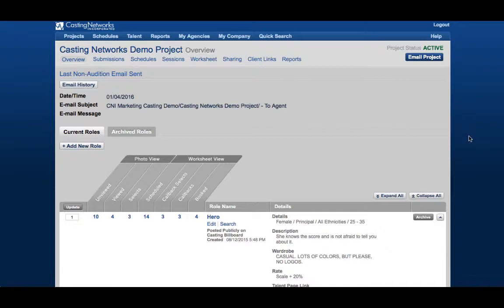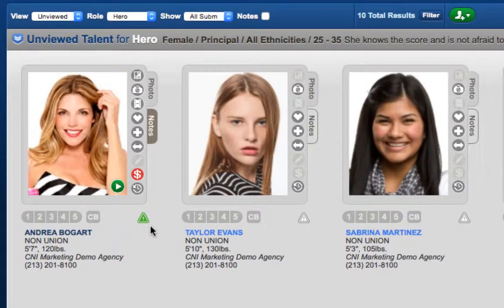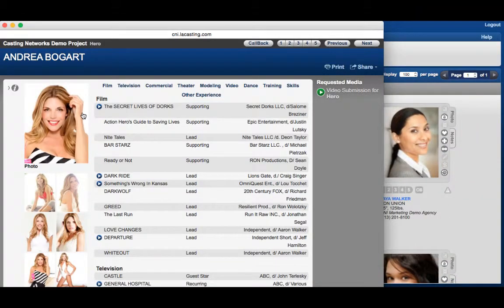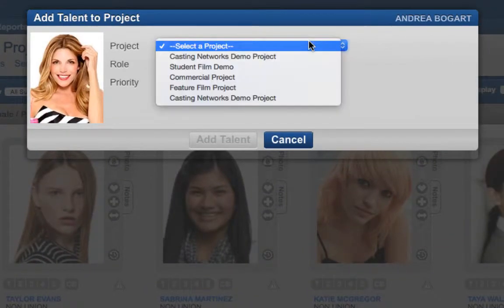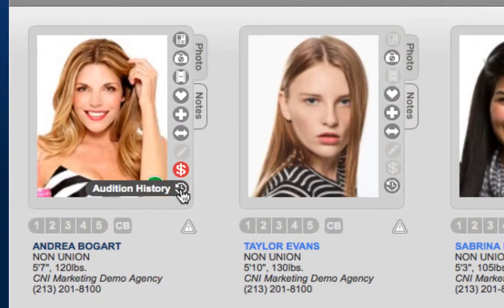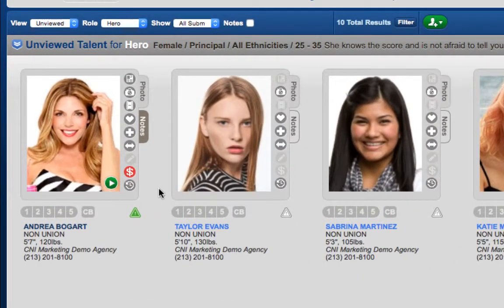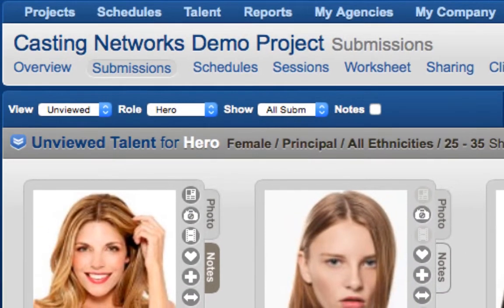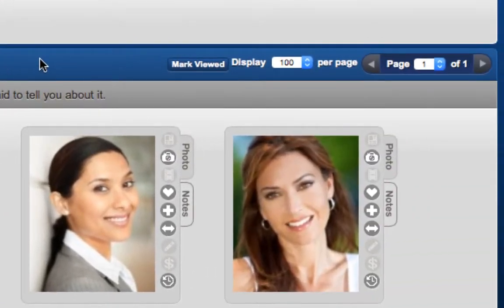Making Selects HD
This video shows you how to make Selects on Casting Networks.